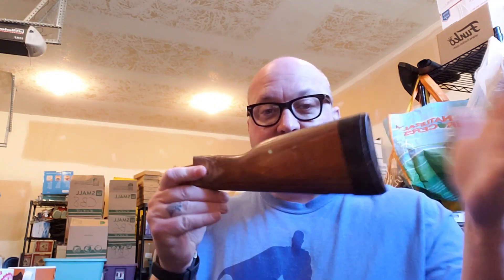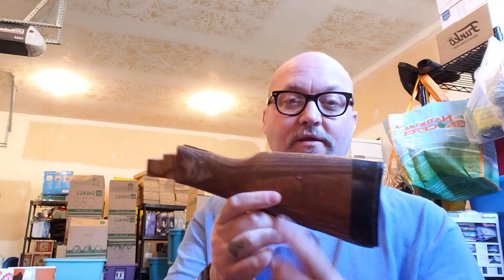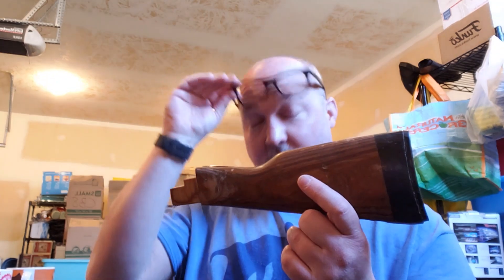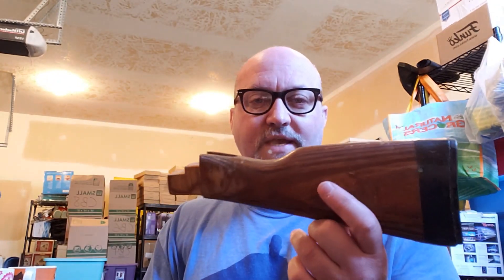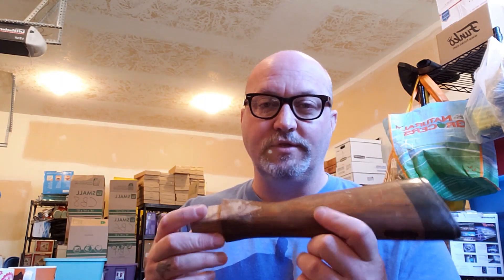Start selling your junk on eBay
Ebay Store